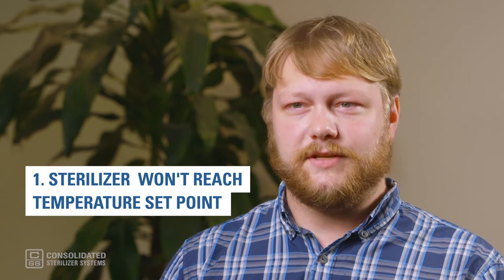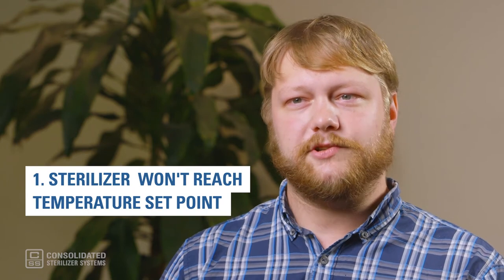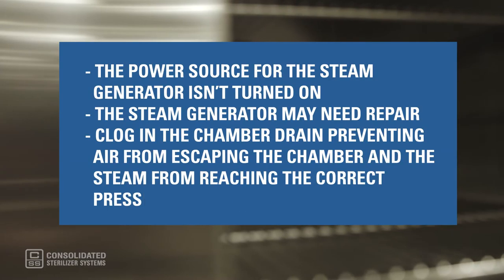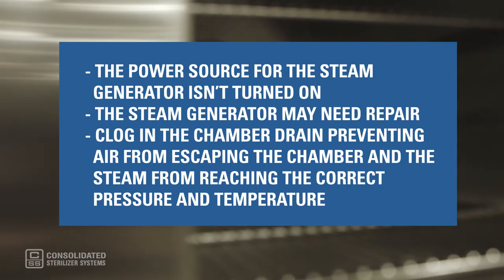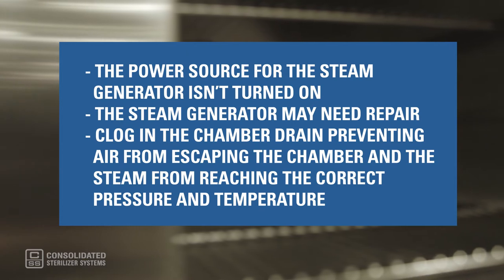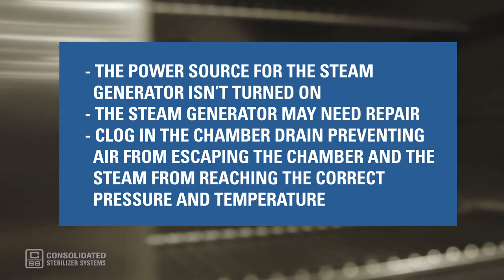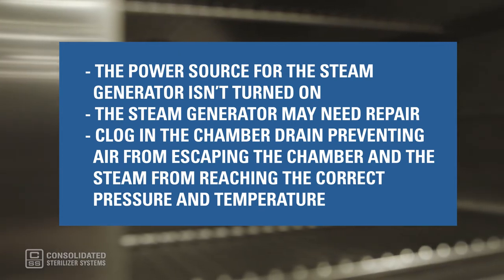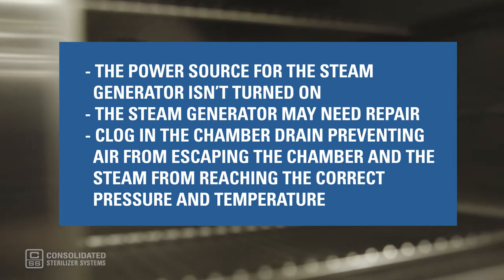7 Common Autoclave Problems You Should be Aware of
From your sterilizer not reaching its set temperature point to your autoclave generating excessive amounts of water or steam, we share seven of the most common autoclave problems — and how to solve them — in this helpful video.